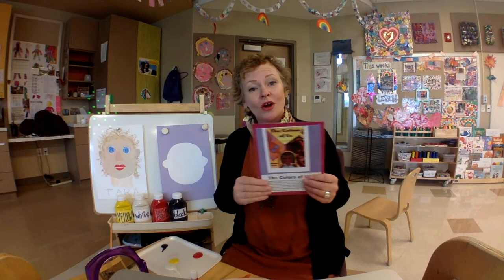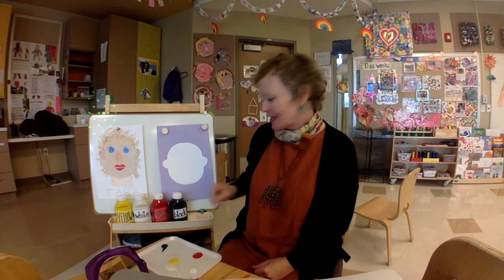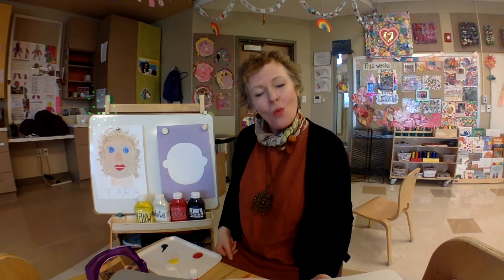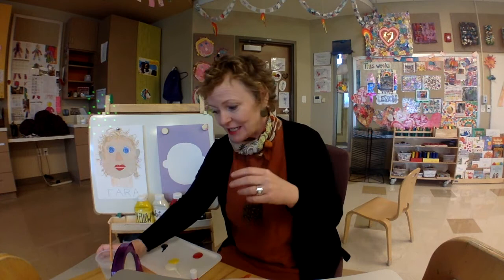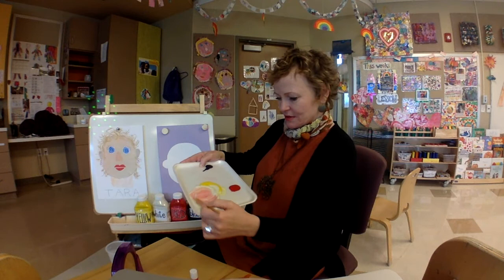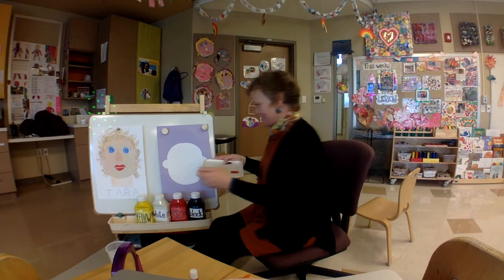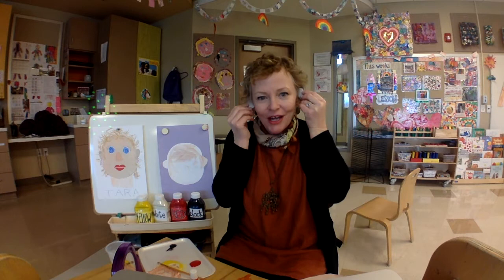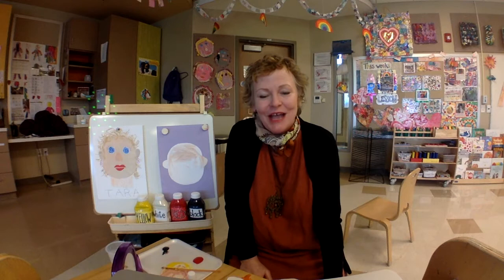"The Colors of Us" Self Portrait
After reading the book, "The Colors of Us," by Karen Katz, students will learn about mixing black, yellow, white and red to create their own unique skin color for this two-week long lesson. Students will broaden their vocabulary to include words like cinnamon, chocolate, peach and apricot to describe the different skin colors they see around them. Every student should have access to a mirror, so they can closely study their own skin color before mixing their paint. For this lesson I used tempera, but you could also use water colors.